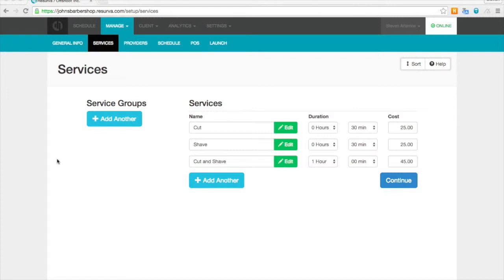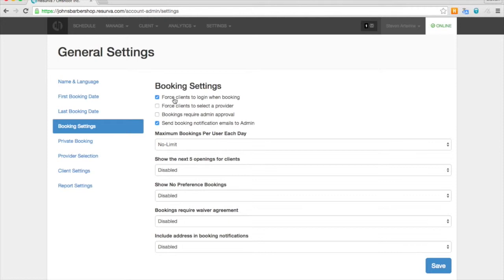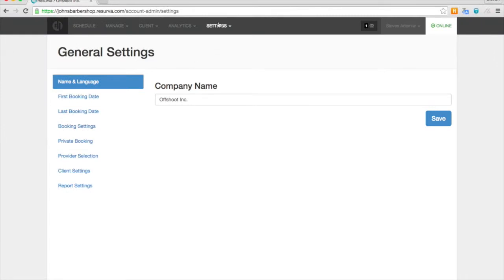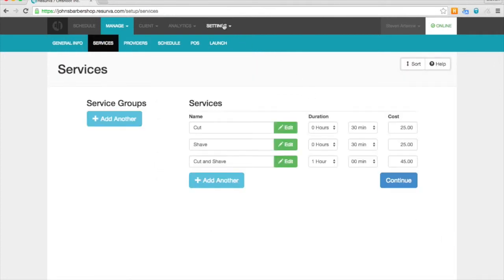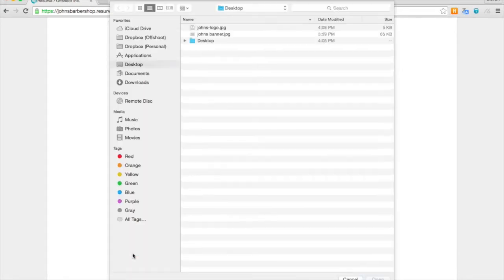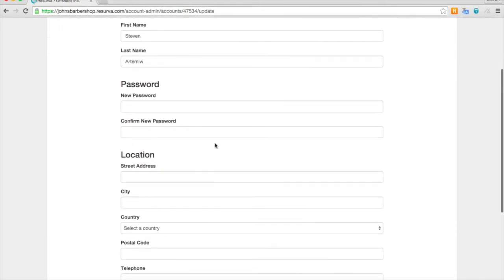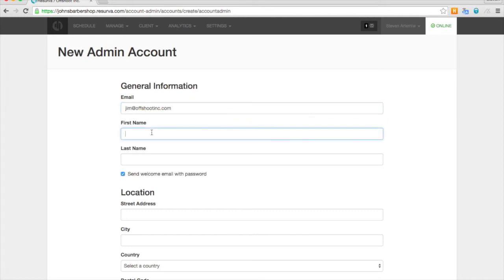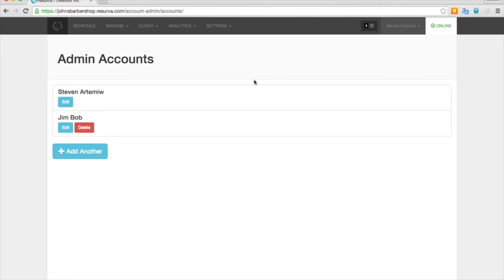Resurva Refinement of Booking Settings Branding Admin Accounts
In this video tutorial, we cover refining your Booking Settings and Branding, as well as setting up Admin Accounts.